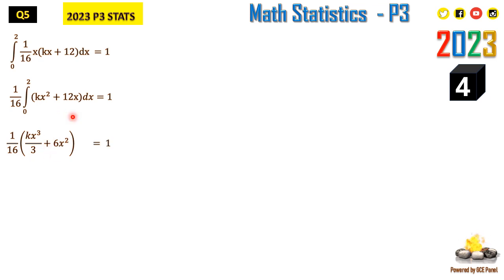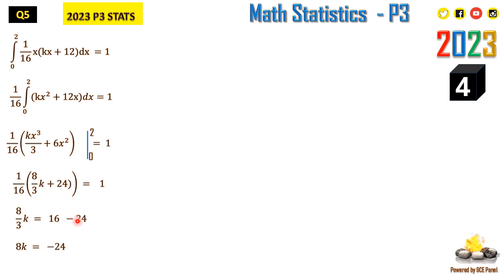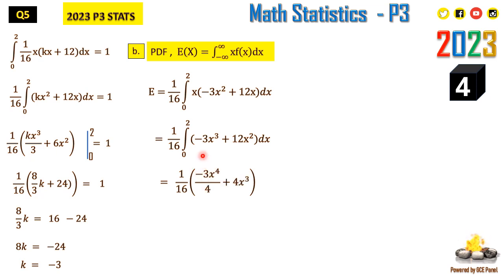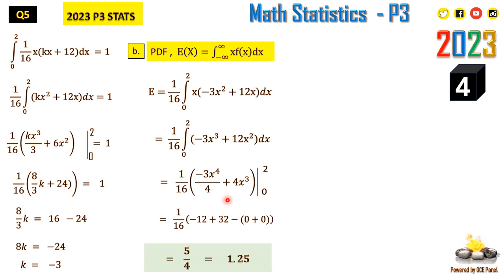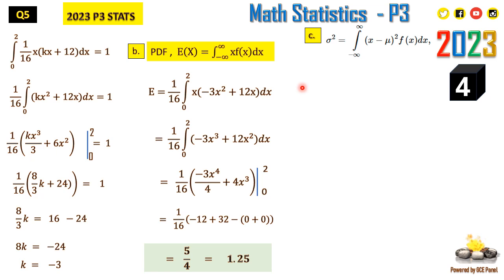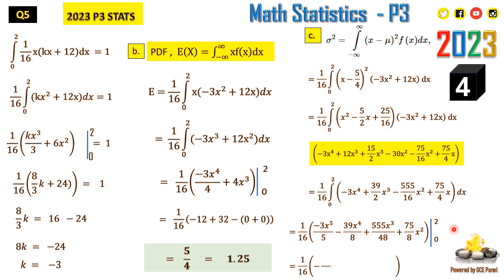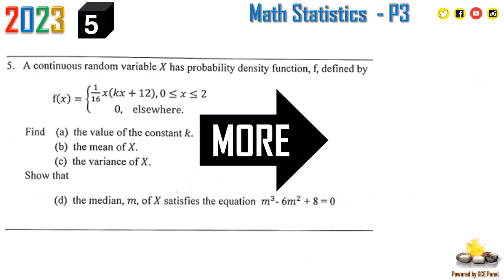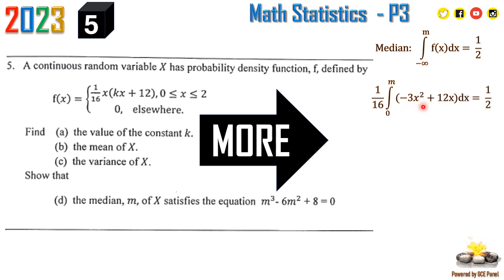Q5. 2023 Pure Mathematics Statistics Paper 3 | GCE A Level | Cameroon | GCE Panel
Watch the questions here for Pure math Statistics Paper 3 June 2023

cameroon gce A level June 2023 pure maths with statistics 3
. A continuous random variable X has probability density function, f, defined by

f(x) = f.i 1 x(kx +12),0 5_ x 5_ 2
0,  elsewhere.
Find  (a) the value of the constant k.
(b) the mean of X.

(d) the median, m, of X satisfies the equation m3- 6m2 + 8 = 0 (3, 3, 3, 4 marks

Additional Maths
Further Maths